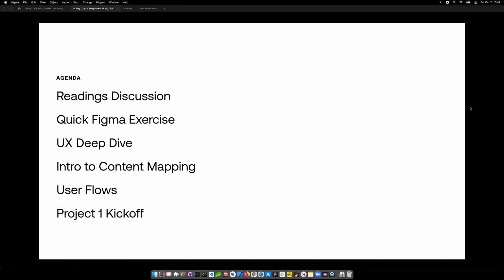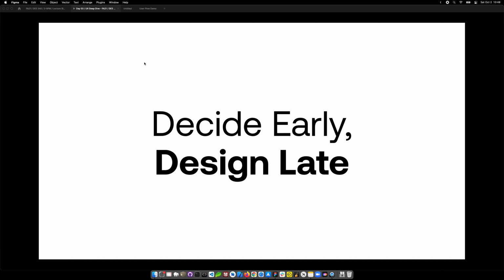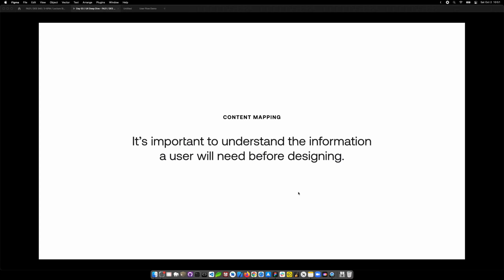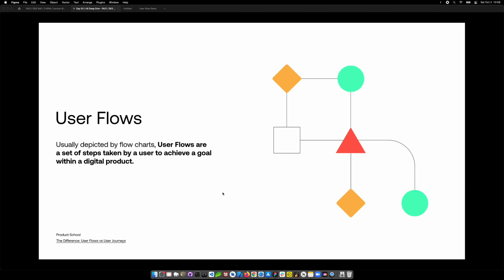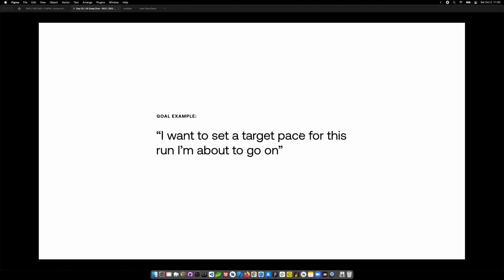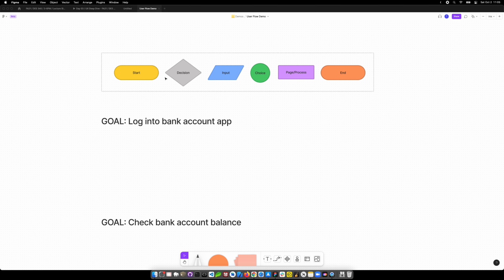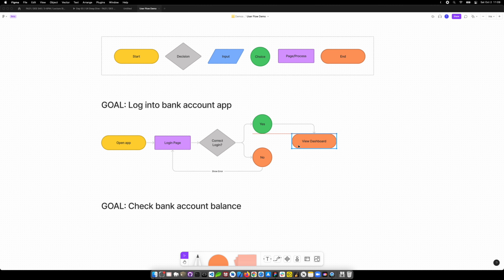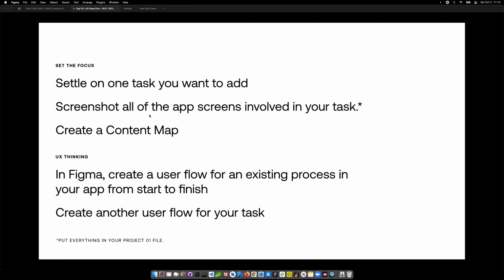DES 340 - Day 3 - UX Design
Things we cover:
- Quick Figma Exercise
- UX Deep Dive
- Intro to Content Mapping
- User Flows